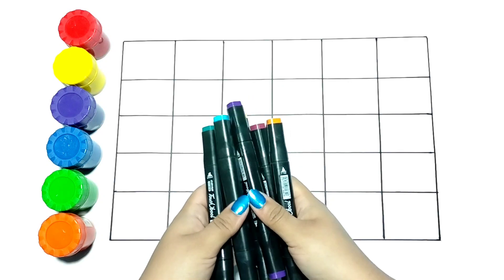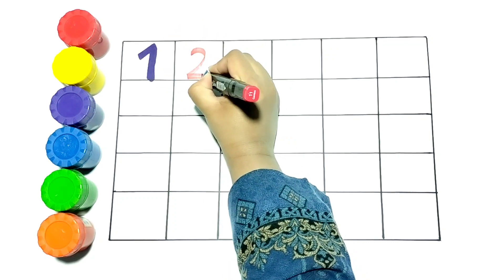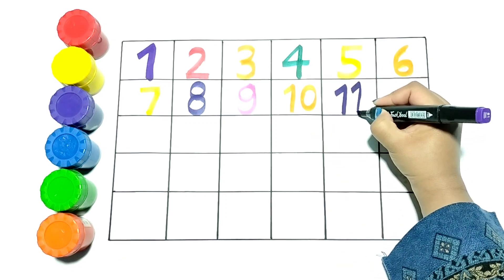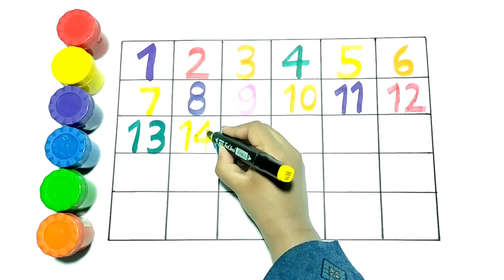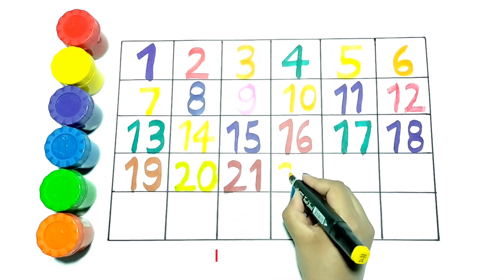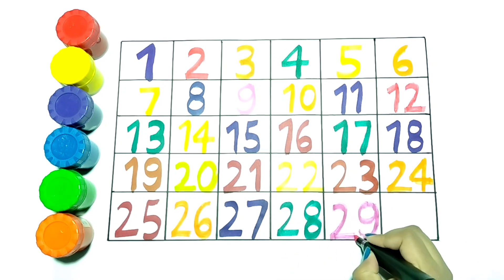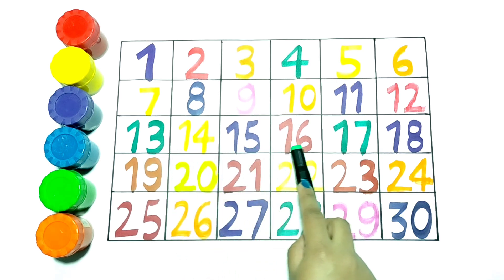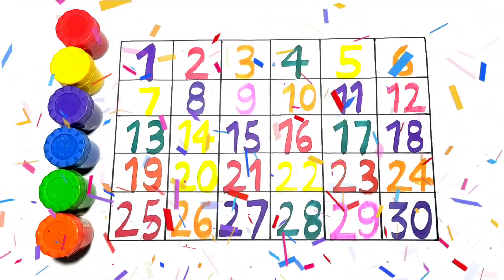Learn to count, 123 Numbers, 1 to 100 counting, kids rhymes, Number song, 1 to 10 counting